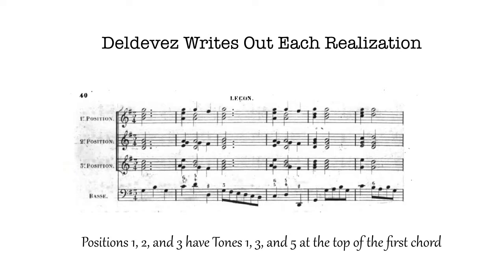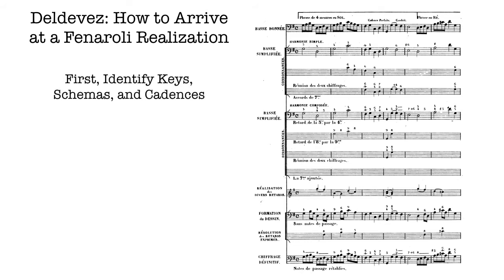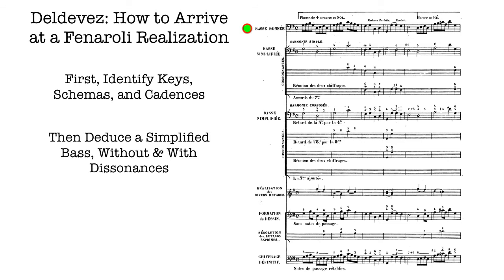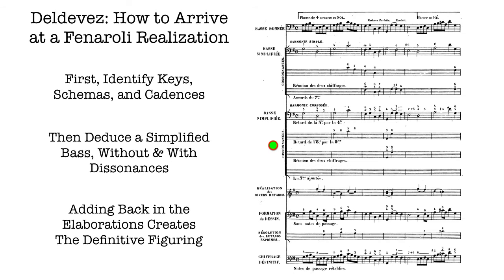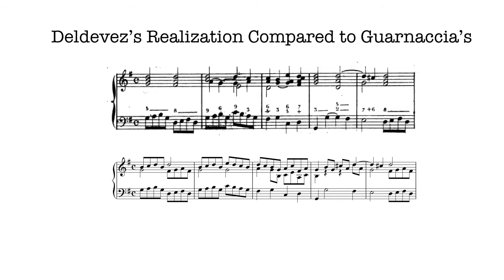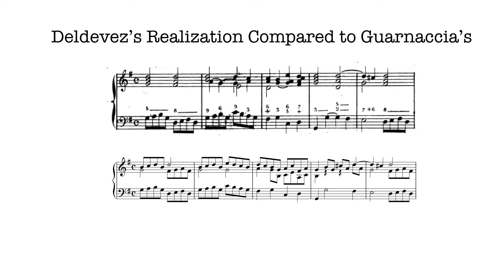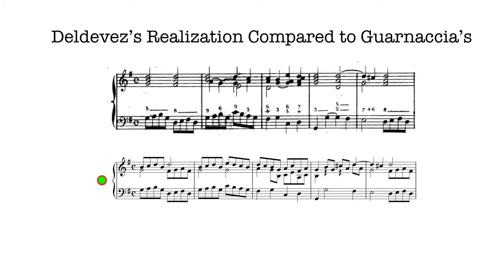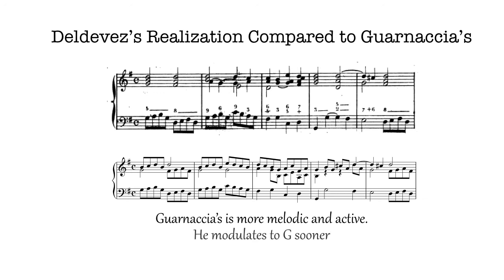Video 21.2--Deldevez's Analysis of Fenaroli